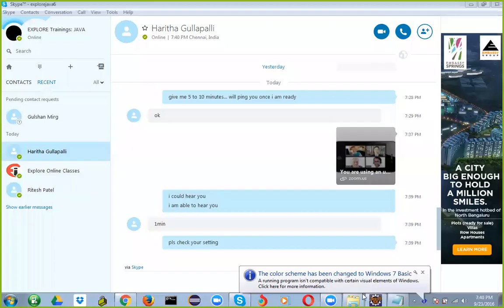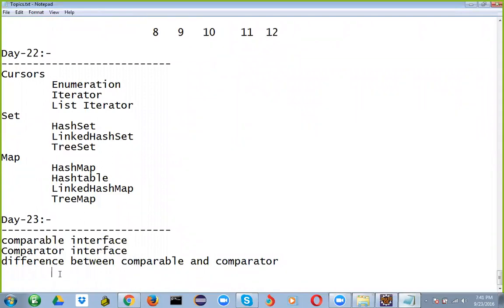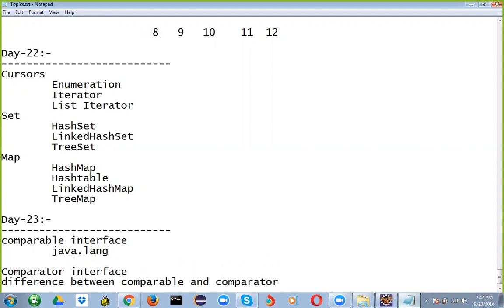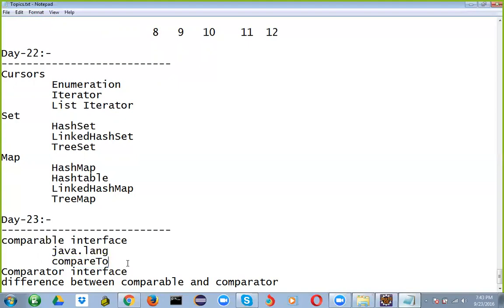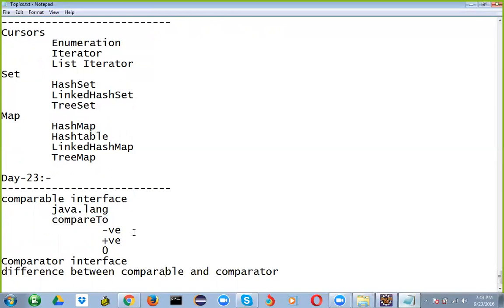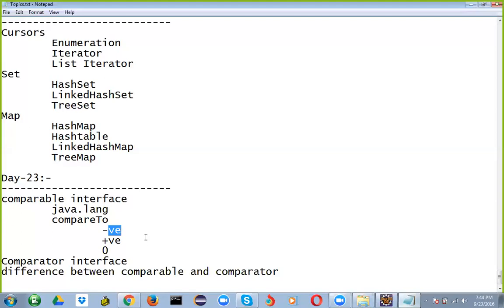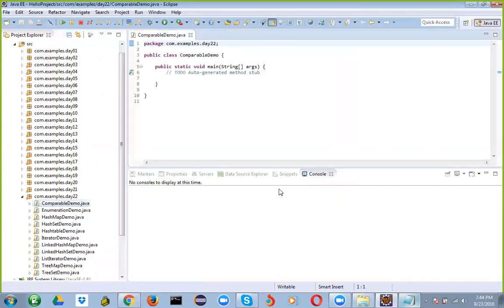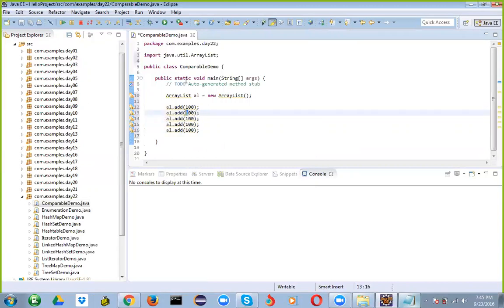Java Training Day 23 | Java Full Course | Coding Skills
This is 23rd day of Java Training and in this video, you will learn following topics along with example programs for each topic that is being discussed.
Day-23:-
comparable interface
 java.lang
 compareTo
  -ve
  +ve
  0
Comparator interface
 java.util
 compare
 equals
difference between comparable and comparator

programming languages
software programming
programming language
programming courses
learn programming
coding skills by srinivas
coding skills